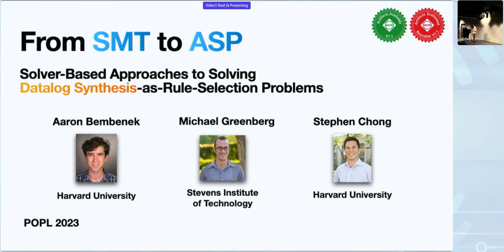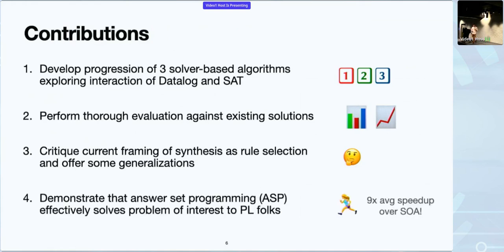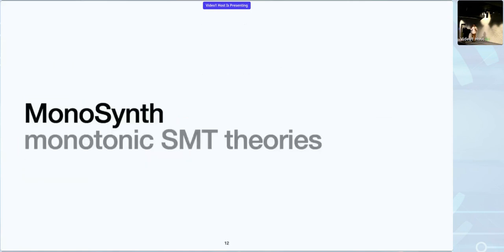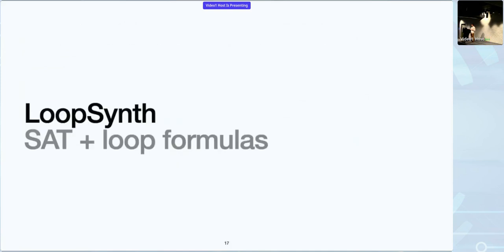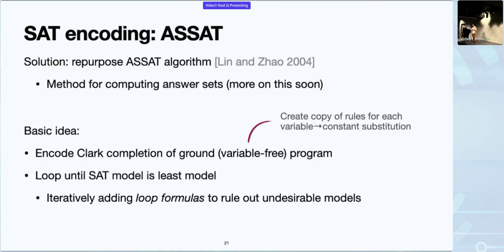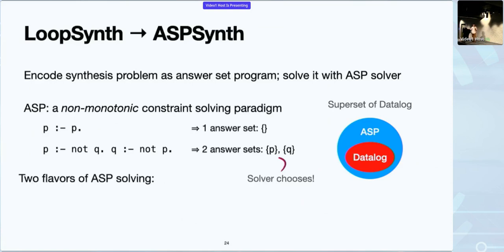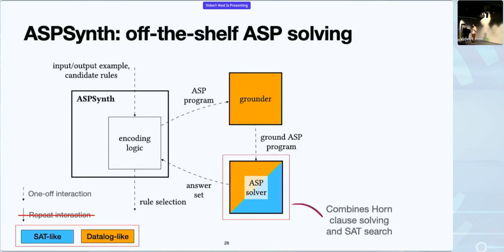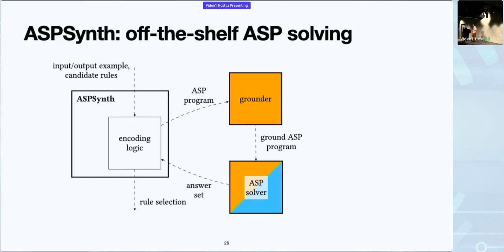[POPL'23] From SMT to ASP: Solver-Based Approaches to Solving Datalog Synthesis-as-Rule-Se...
[POPL'23] From SMT to ASP: Solver-Based Approaches to Solving Datalog Synthesis-as-Rule-Selection Problems

Aaron Bembenek, Michael Greenberg, Stephen Chong

Given a set of candidate Datalog rules, the Datalog synthesis-as-rule-selection problem chooses a subset of these rules that satisfies a specification (such as an input-output example). Building off prior work using counterexample-guided inductive synthesis, we present a progression of three solver-based approaches for solving Datalog synthesis-as-rule-selection problems. Two of our approaches offer some advantages over existing approaches, and can be used more generally to solve arbitrary SMT formulas containing Datalog predicates; the third—an encoding into standard, off-the-shelf answer set programming (ASP)—leads to significant speedups (∼ 9× geomean) over the state of the art while synthesizing higher quality programs.
Our progression of solutions explores the space of interactions between SAT/SMT and Datalog, identifying ASP as a promising tool for working with and reasoning about Datalog. Along the way, we identify Datalog programs as monotonic SMT theories, which enjoy particularly efficient interactions in SMT; our plugins for popular SMT solvers make it easy to load an arbitrary Datalog program into the SMT solver as a custom monotonic theory. Finally, we evaluate our approaches using multiple underlying solvers to provide a more thorough and nuanced comparison against the current state of the art.